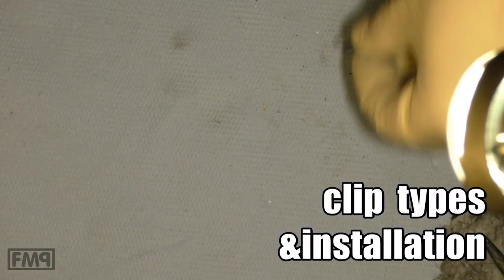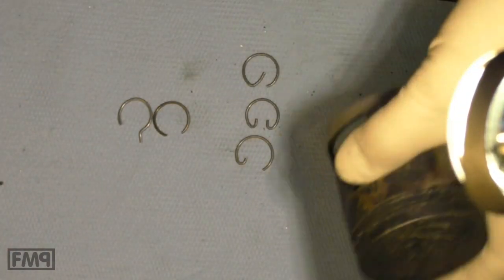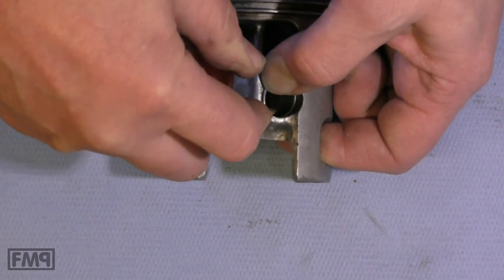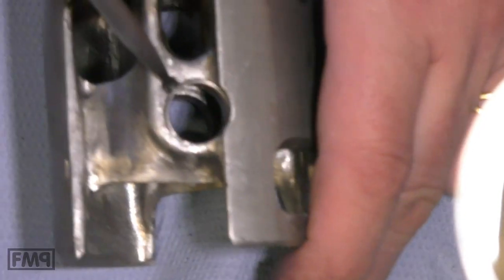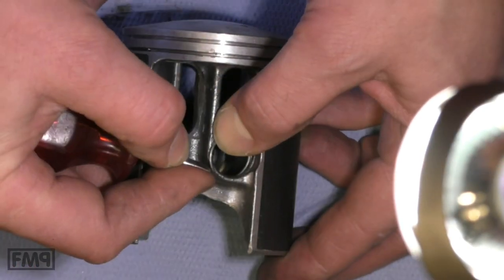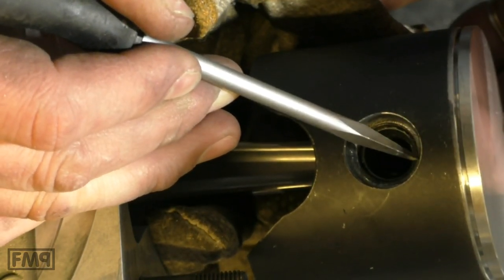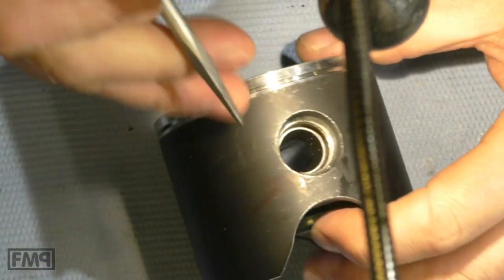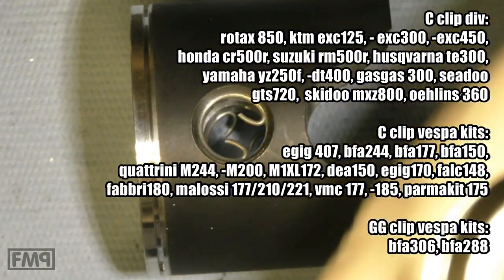TYPES of piston clips & C-CLIP INSTALLATION / vespa 306, 244, 221, 210cc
6 types. only C clip is a bit tricky but also easy doable. let me show u how: 0:00 intro / 0:01 clip types / 0:20 a classic doNOT! / 0:35 GG install / 0:47 used C clip / 2:07 new C clip  / 2:42 C clip in GG seat  / 2:48 clip type div brands / 4:17 FMPreview

oh & pls 1) ALWAYS use new clips! they do not cost nothing! a few cents is not worth having a damaged cyl. pls 2) ensure that a clip is NOT twisting easily. pls3) for high power engines use a C clip to be on the safe side. its state of the art.

how u like the new speedy  rough cut style with less blabla ;)

wiseco instruction how to install a C clip
by finger usually 😉 with this bfa piston its trickier as it has an addition edge before the groove...

using a very good/ the best piston clip is ESSENTIAL for an engine. whats the state of the art, to be for sure on the safe side? lets get the exact definition for it first:

StateOfTheArt is defined in ISO/IEC Guide 2:2004 and EN 45020:2007 as term 1.4:
"developed stage of technical capability at a giventime as regards products, processes and services,based on the relevant consolidated findings of science, technology and experience"
 a mixture of findings by:  1) science + 2) technology and 3) field experience = StateOfTheArt

1) sits tight
2) certain tension needed as it acts like a SPRING
3) tenison too low, due to vibration & turning
it might make clips jump out and damage the cyl

1) rotation of clip is to be avoided as it can eject clips
2) clip needs a certain tight fit from the very beginning
3) chamfered pin ends prefered, to push the clip IN the seat

EngineAustralia info
pdf is available called SB10 "Piston Pin Circlip Fitting and Failures", google it.
1) circlip shall needs SUFFICIENT TENSION
2) circlip shall NOT be twistable by finger
3) circlip open end to be mounted to the TOP or BOTTOM, otherwise it might jump out

& an actual standard:
DIN 472:2017, Retaining rings for bores - Normal type and heavy type,
1 Scope / This standard specifies requirements for retaining rings for bores and lays down design details for the grooves into which such rings are fitted.
DIN 472 states on  page 19:
9 Design of the groove / 9.1 Groove diameter d2 / The groove diameters d2 specified in Tables 1 and 2 are selected so that the retaining rings are seated in the groove WITH PRESTRESS. /
which means: not easy twistable.

DIN 984, Retaining rings with lugs (internal circlips) for use in bores
"10 DESIGN OF THE GROOVE. 10.1 Groove diameter d2. The groove diameters d2 in Table 1 are specified so that the retaining rings are seated in the groove WITH PRETENSION."

summarized, the 1,2,3,4 Clip, it shall be:
1) C type,
2) opening2 TOP or BOTTOM
3) sitting tight = not twistable, as the clip needs to act as a spring
4) together with a chamfered pin

super high reving engines shall have a C with an additional tang to prevent rotation of the clip, as pointed out in a piston producers youtube video
which brand uses what type of clip for high power cylinderkits?
small websearch provides a pretty clear picture:

C clip div: rotax 850, ktm exc125, - exc300, exc450, honda cr500r, suzuki rm500r, husqvarna te300, yamaha yz250f, -dt400, gasgas 300, seadoo gts720, skidoo mxz800, oehlins 360,

C clip vespa kits: egig 407, bfa244, bfa177, bfa150, quattrini M244, -M200, M1XL172, dea150, egig170, falc148, fabbri180, Malossi 177/210/221, vmc 177, -185, parmakit 175, etc

GG clip vespa kits: bfa306, bfa28